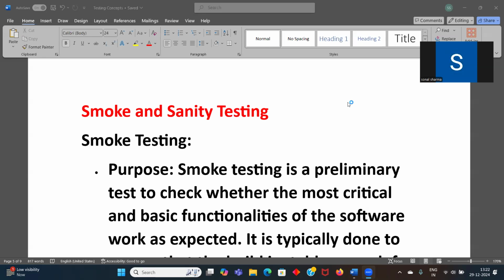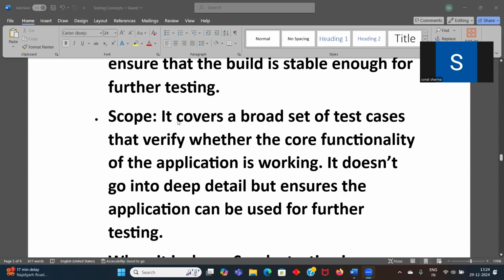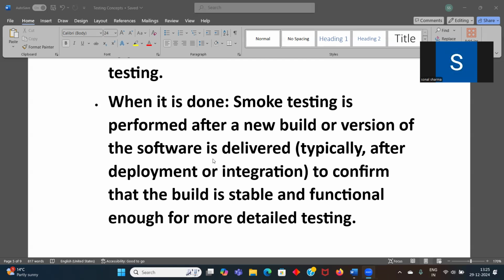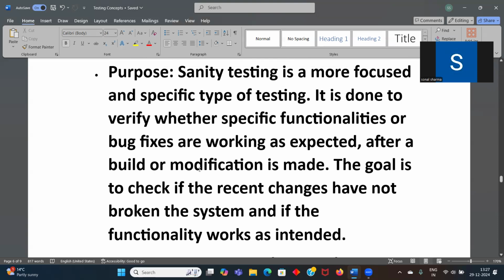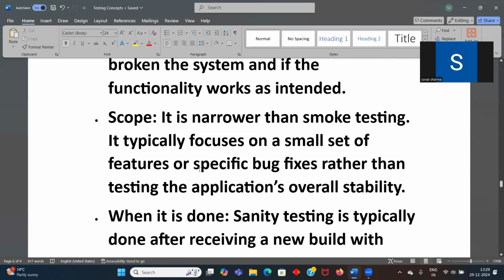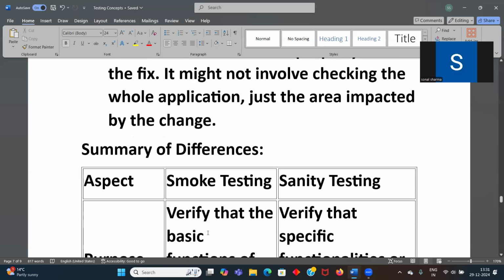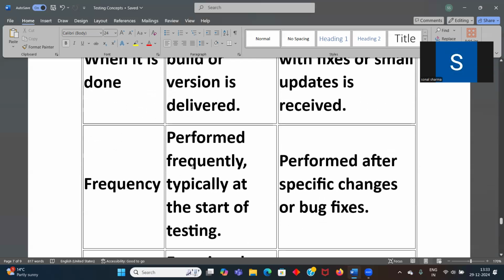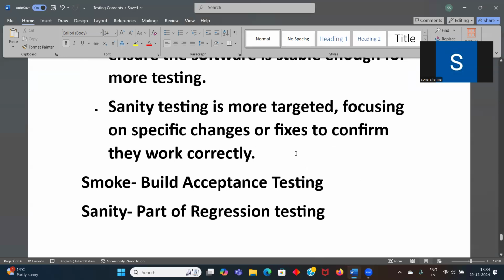Sanity Testing vs. Smoke Testing: What's the Difference?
Confused between these two essential testing types? In this video, we break it down with simple examples and practical use cases. Whether you're a QA engineer, developer, or software testing enthusiast, this guide will help you master the concepts.